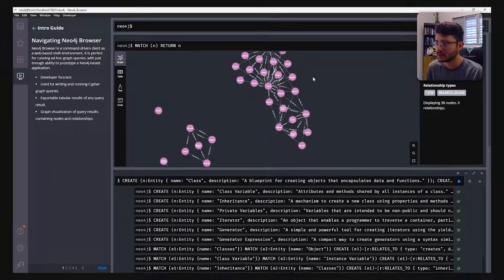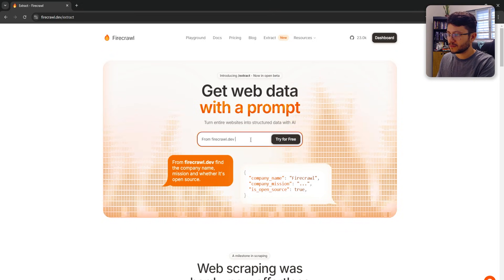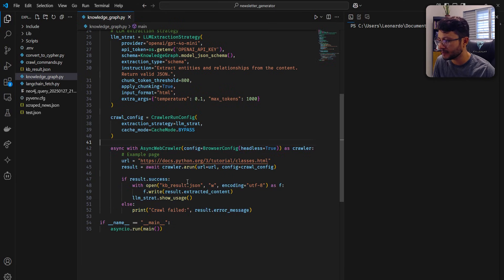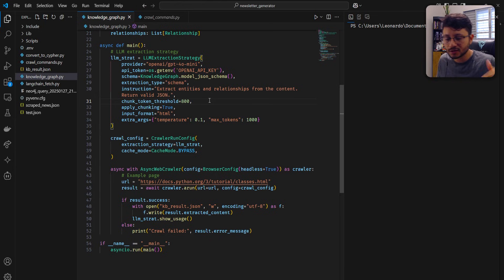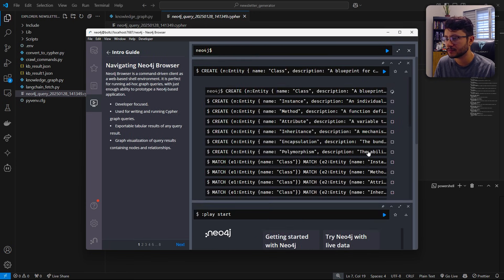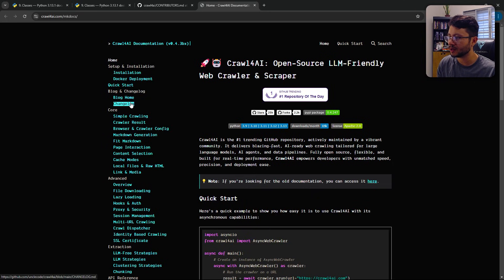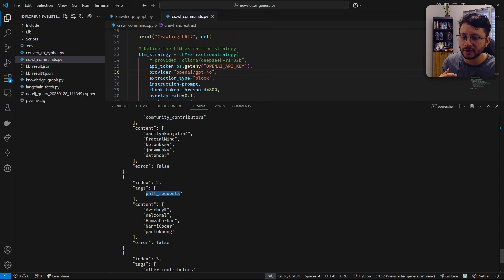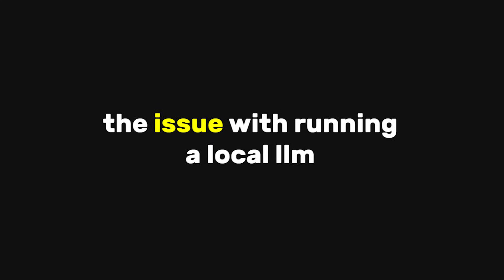How to Actually Scrape using LLMs (Free Local Deepseek R1 + crawl4ai + Knowledge Graph)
This video explores why and how to use large language models (LLMs) for web scraping. It covers the benefits of AI-powered scraping, examples of websites that can be scraped, and the easiest-to-most-affordable methods, including running LLMs locally.

timestamps:

00:00 - Why Use an LLM to Scrape?
01:09 - Which Websites Can We Scrape?
01:58 - Easiest Way to Scrape a Website with AI
06:01 - Example 1: Building a Knowledge Graph with LLMs
09:06 - Example 2: Sequential Crawling and Data Extraction
13:00 - Running LLM Locally (deepseek R1 : 8b)